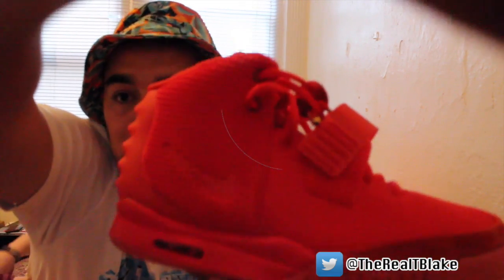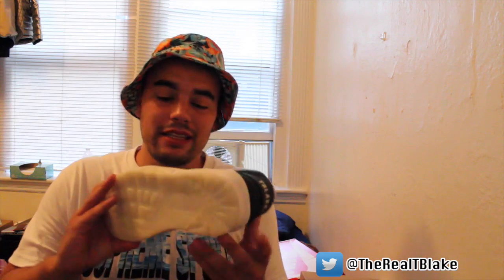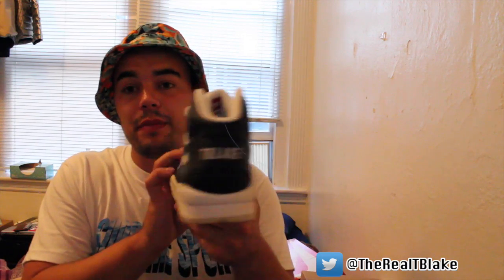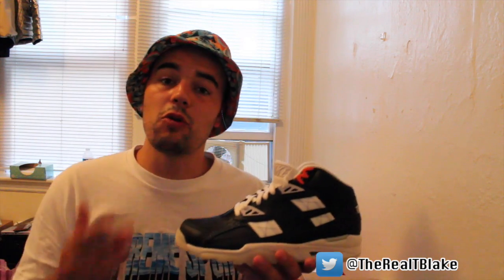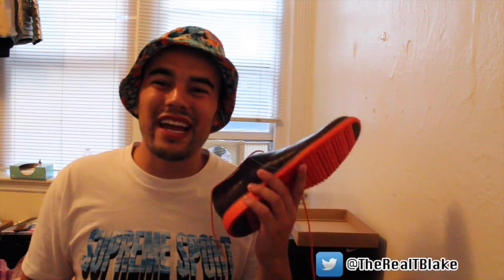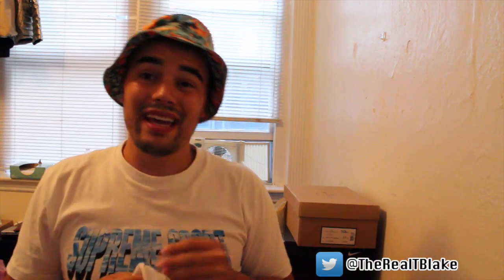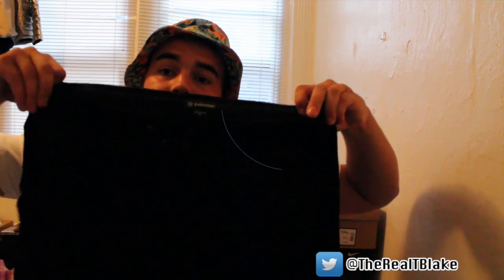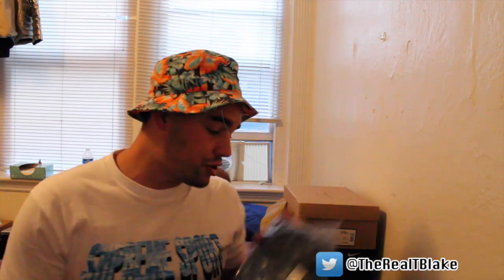$500 Yeezy 2s? | Huge Pickup Video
Tyler "TBlake" Blake is a Youtube Personality with a background in independent consulting and event planning. Owner and operator of SneakerSocial LLC, Tyler puts on the largest Sneaker event in New England at Gillette Stadium.

To contact Tyler for any reason, business or otherwise, please